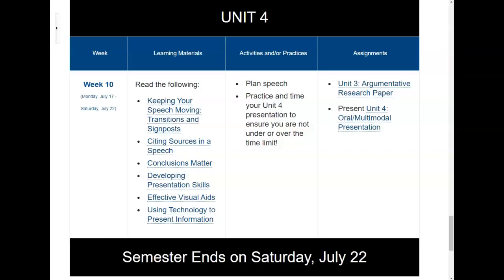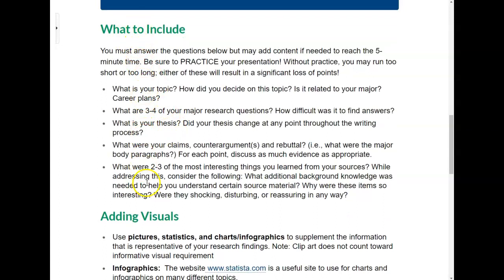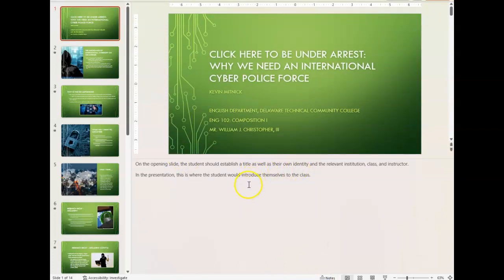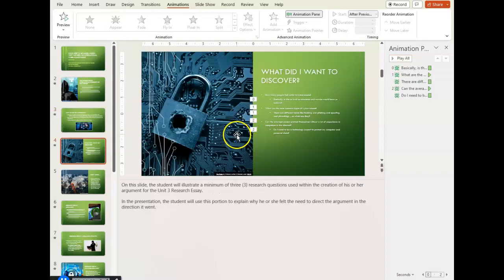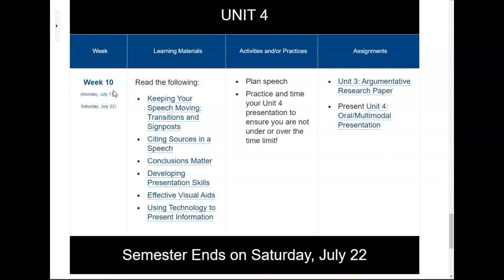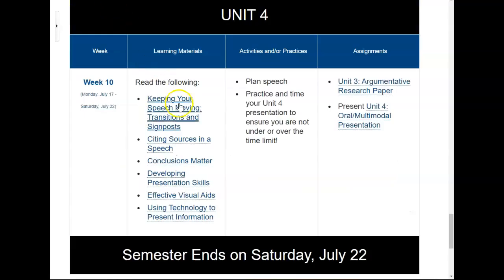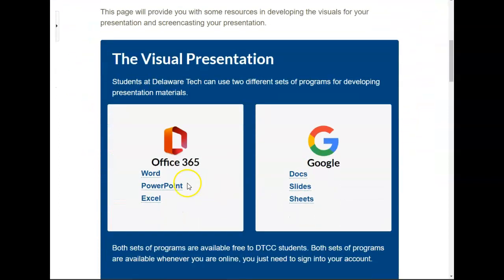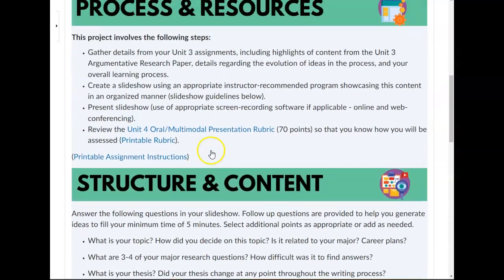ENG 102-504 (Summer 2023) - Week #10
This video corresponds to Week #10 of the 10-week semester (Monday, July 17, 2023 - Saturday,  July 22, 2023).

00:00 - Greetings
01:30 - Reminder of Due Date Change from Semester Standard!!
03:37 - Reminder of Unit 4 Presentation Specifics
05:00 - Review of Unit 4 Presentation SAMPLE (go through it TWICE)
14:15 - Review of Course Documents to Review
19:38 - Final Assignments Explanation (and Due Date Reminder)
21:39 - That's it... See ya!